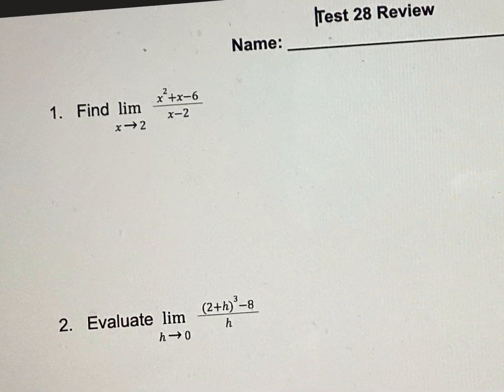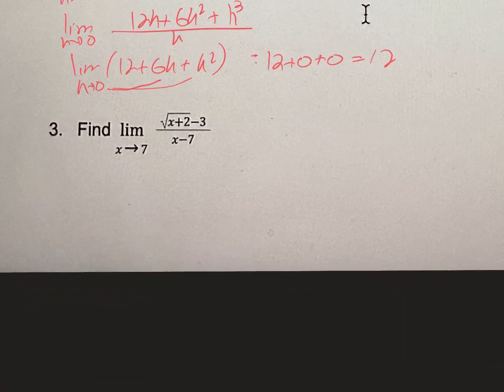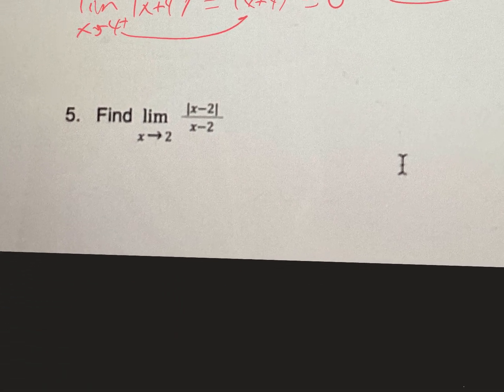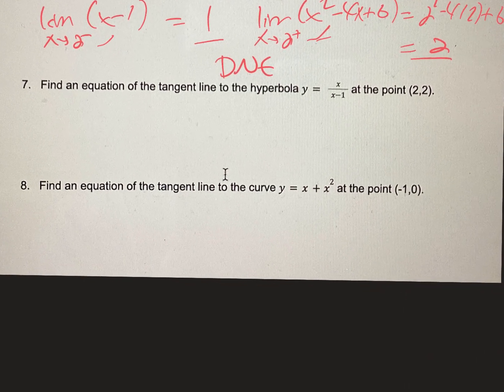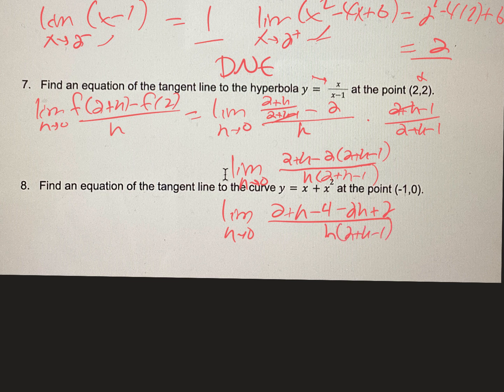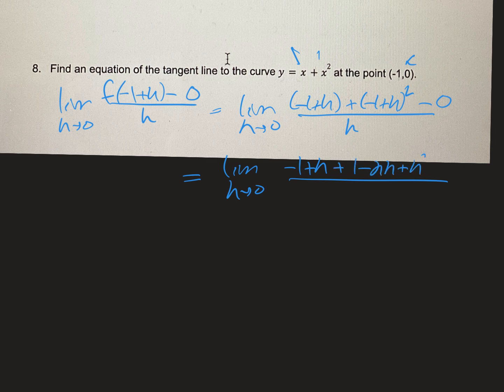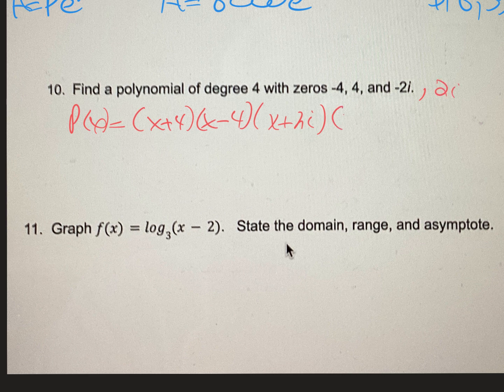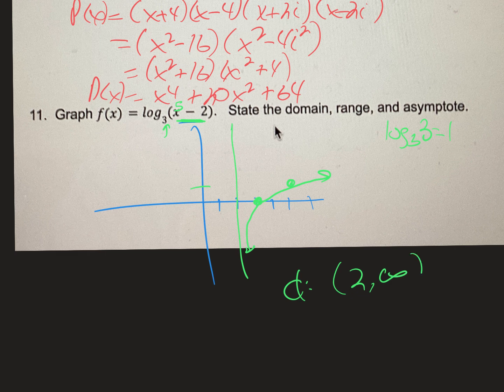Precal practice 28 (2024) mb